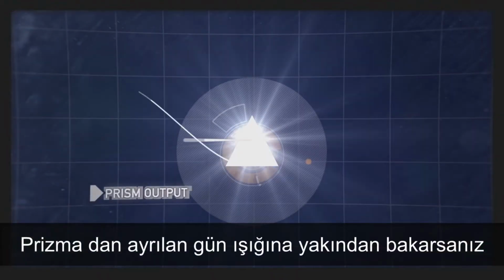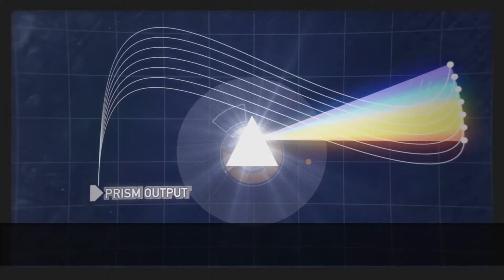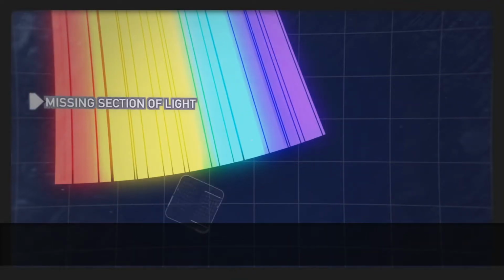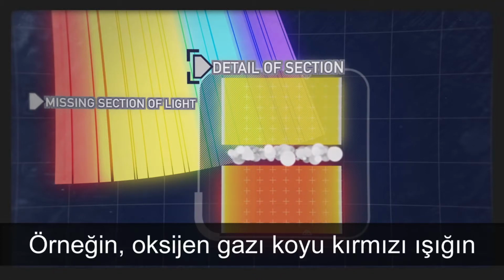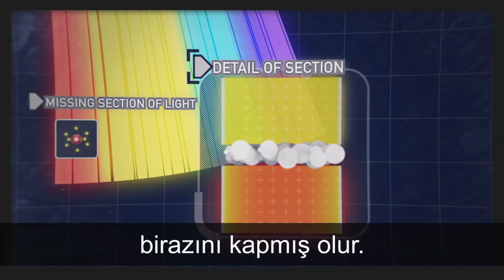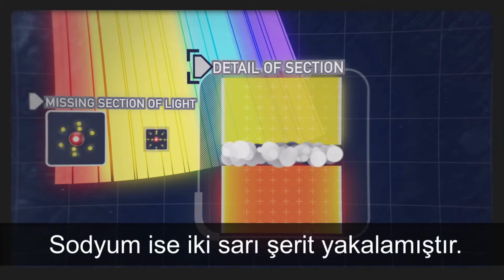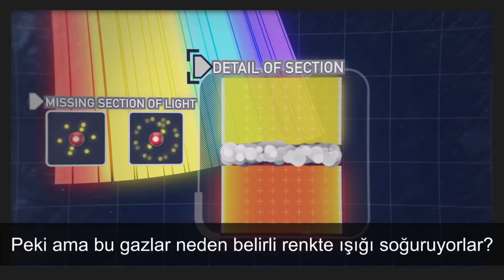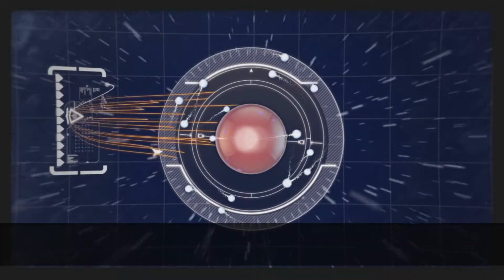Kuantum Mekaniği Küresel Isınmayı Nasıl Açıklıyor?